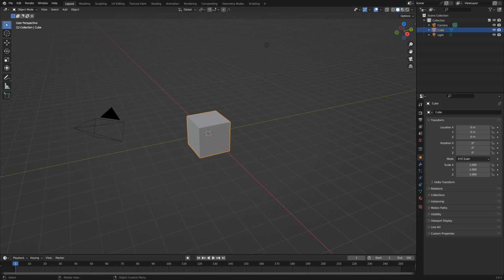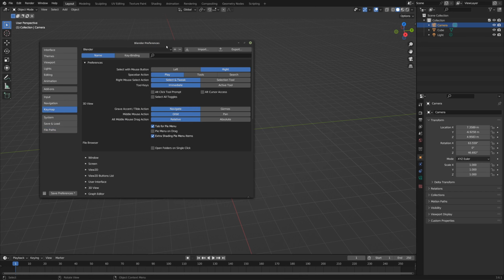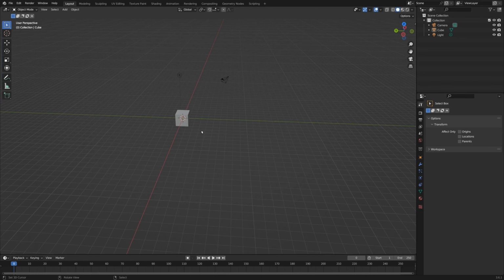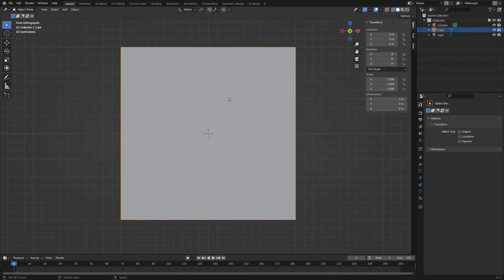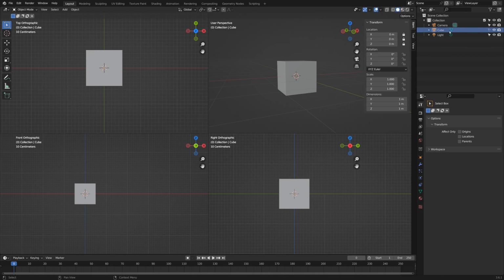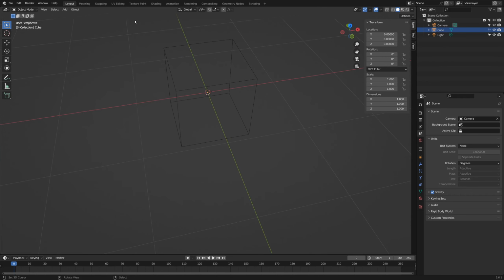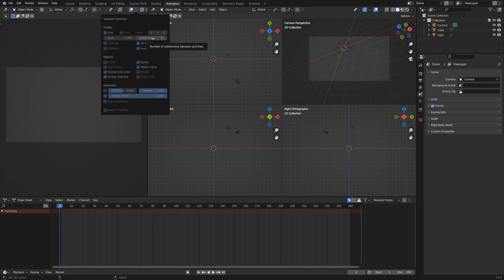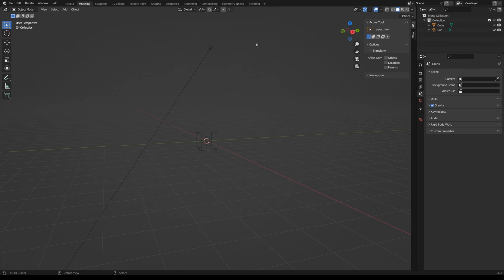Intro to Blender 3.6.1 | Minetest Asset Creation Course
In this video I'll be giving an overview of Blender 3.6.1, the ins and outs of the interface, and showing a few things you'll likely want to change to simplify the process of creating Minetest assets.